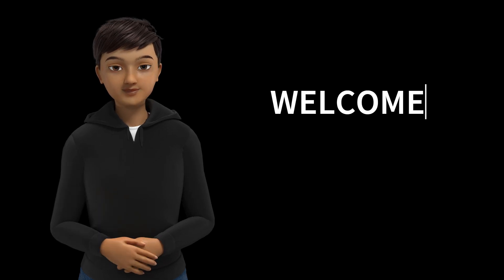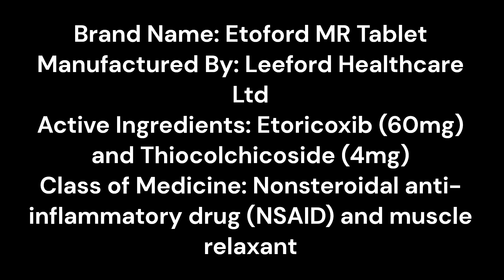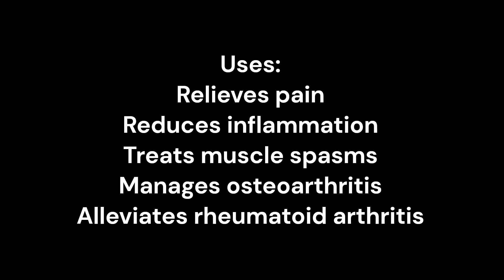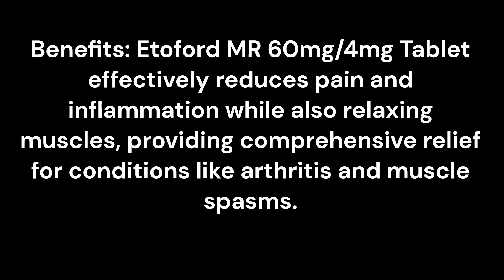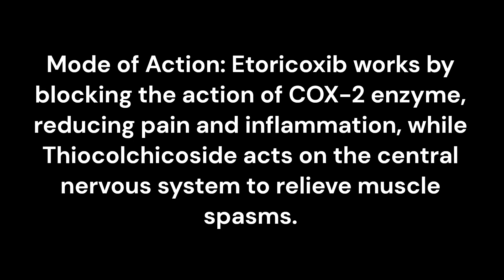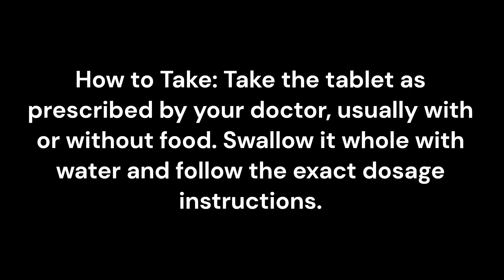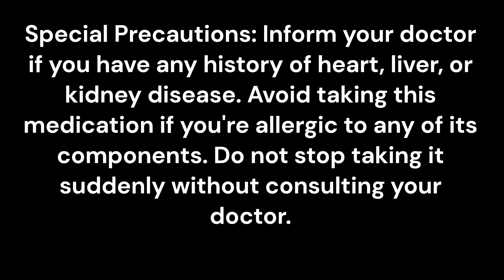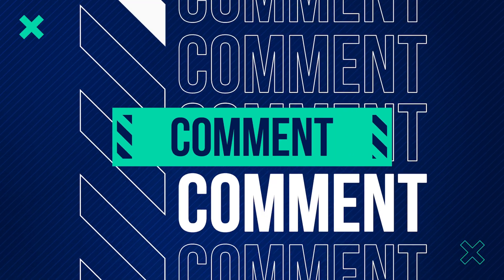Etoford MR Tablet of Use | Side Effects | Benefits | MOA | How to Use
Class_of_Etoford MR Tablet
Uses_of_Etoford MR Tablet
Side_effects_of_Etoford MR Tablet
Benefits_of_Etoford MR Tablet
Mode_of_Action_of_Etoford MR Tablet
How_to_Take_of_Etoford MR Tablet
Special_Precaution_of_Etoford MR Tablet
Class_of_Etoricoxib (60mg) and Thiocolchicoside (4mg)
Uses_of_Etoricoxib (60mg) and Thiocolchicoside (4mg)
Side_effects_of_Etoricoxib (60mg) and Thiocolchicoside (4mg)
Benefits_of_Etoricoxib (60mg) and Thiocolchicoside (4mg)
Mode_of_Action_of Etoricoxib (60mg) and Thiocolchicoside (4mg)
How_to_Take_of Etoricoxib (60mg) and Thiocolchicoside (4mg)
Special_Precaution_of Etoricoxib (60mg) and Thiocolchicoside (4mg)
Brand Name: Etoford MR Tablet
Manufactured By: Leeford Healthcare Ltd
Active Ingredients: Etoricoxib (60mg) and Thiocolchicoside (4mg)
Class of Medicine: Nonsteroidal anti-inflammatory drug (NSAID) and muscle relaxant
Uses:
Relieves pain
Reduces inflammation
Treats muscle spasms
Manages osteoarthritis
Alleviates rheumatoid arthritis
Side Effects:
Stomach pain
Dizziness
Diarrhea
Nausea
Heartburn
Benefits: Etoford MR 60mg/4mg Tablet effectively reduces pain and inflammation while also relaxing muscles, providing comprehensive relief for conditions like arthritis and muscle spasms.
Mode of Action: Etoricoxib works by blocking the action of COX-2 enzyme, reducing pain and inflammation, while Thiocolchicoside acts on the central nervous system to relieve muscle spasms.
How to Take: Take the tablet as prescribed by your doctor, usually with or without food. Swallow it whole with water and follow the exact dosage instructions.
Special Precautions: Inform your doctor if you have any history of heart, liver, or kidney disease. Avoid taking this medication if you're allergic to any of its components. Do not stop taking it suddenly without consulting your doctor.